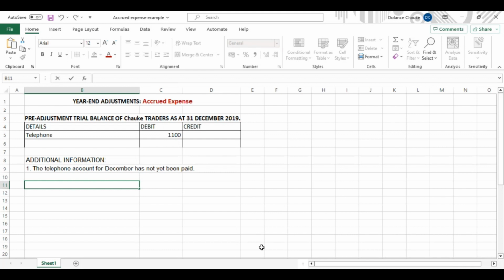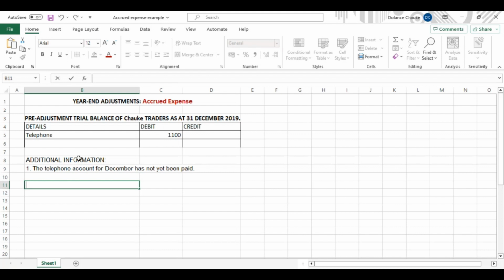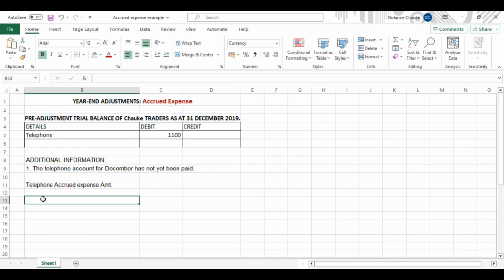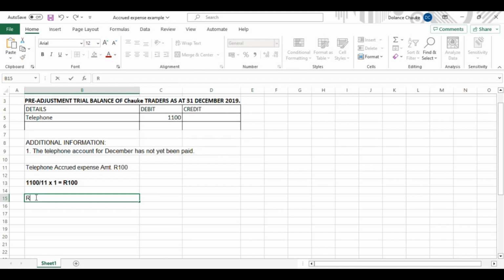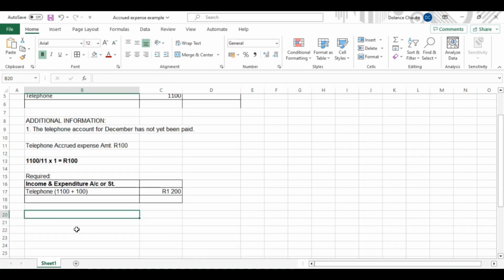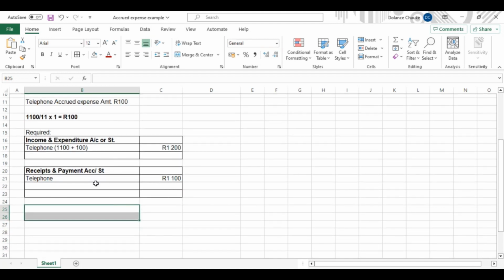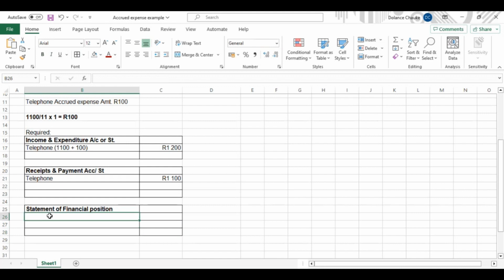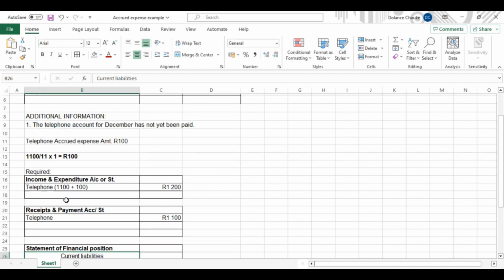Accounting Lesson: Example on End-Year Adjustments - Accrued Expense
Accrued Expense Example